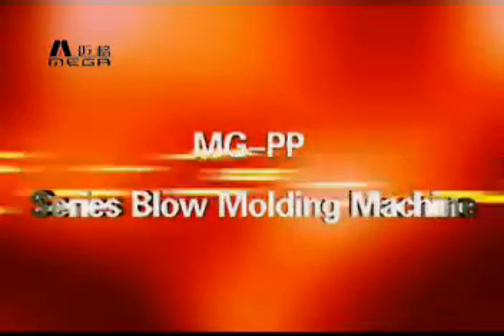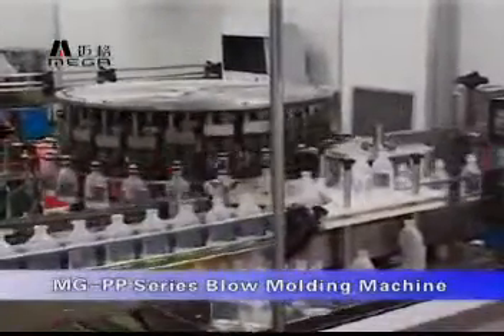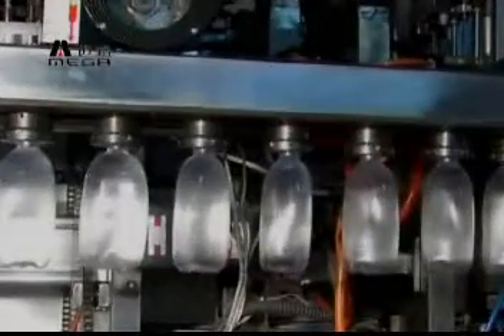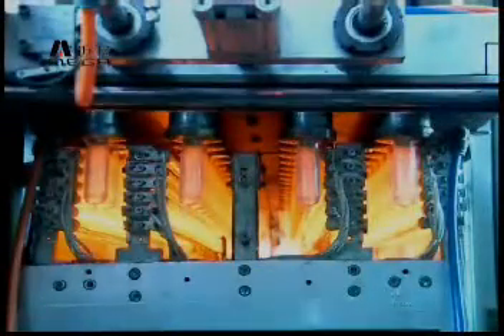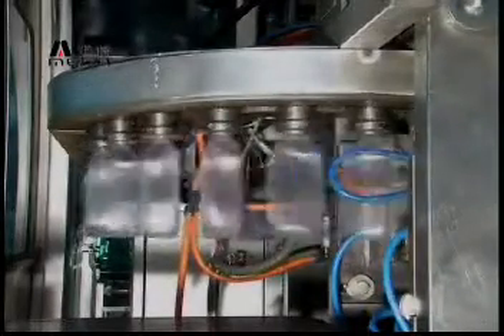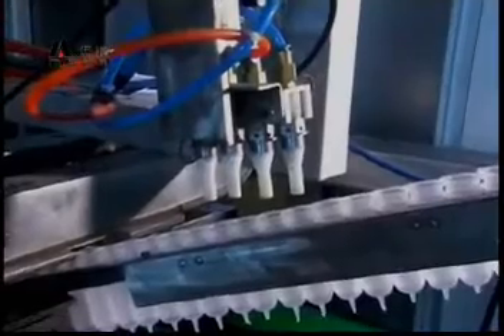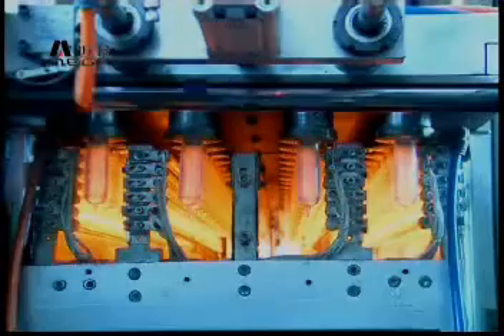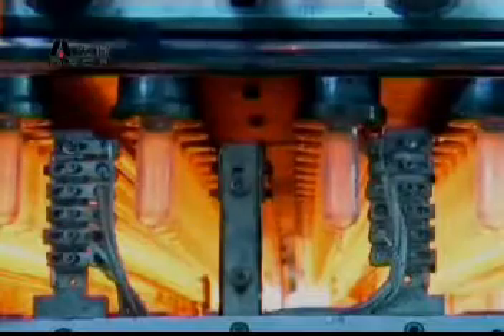Mega MG-PP1200 two stage stretch blow molding machine for IV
PP is used widely for pharmaceutical packaging,